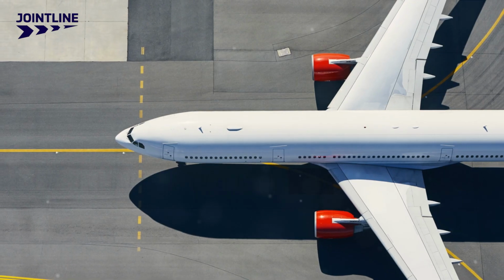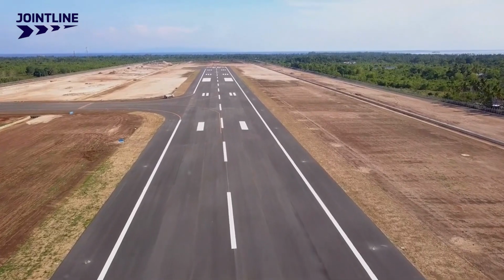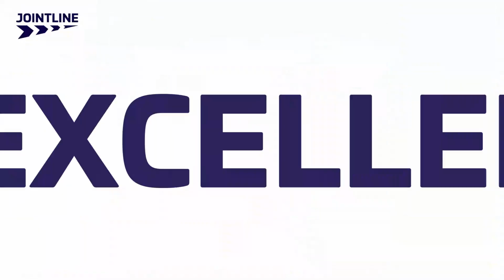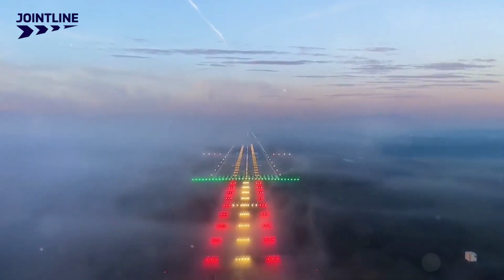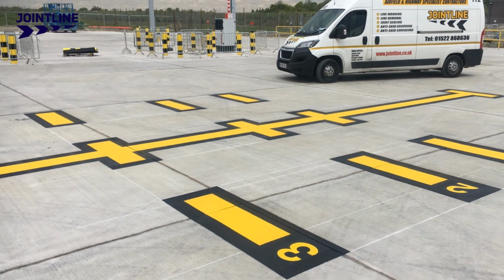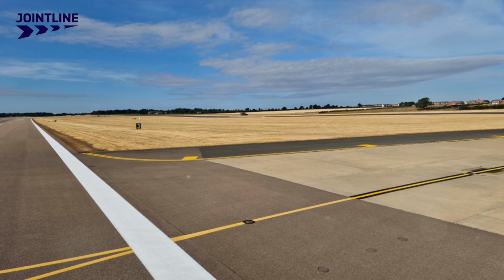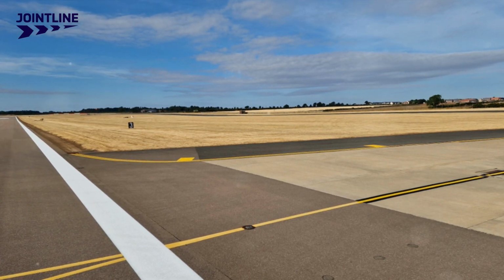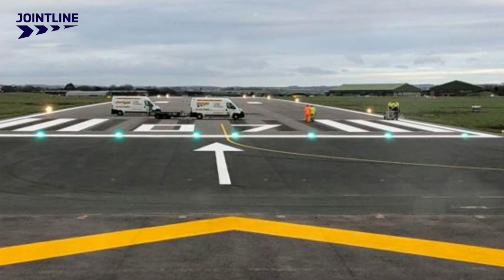Jointline - The Art of Airfield Line Marking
Jointline has vast experience in airfield and airport line marking, and we continue to be the market leader for the UK’s airports, airfields, and MOD bases. Line marking is an essential element of the airfield infrastructure, from full runway markings to the delineation of taxiway markings or identifying any potential hazards. Jointline’s experienced staff have the knowledge and expertise, along with state-of-the art equipment, to implement surface markings that comply with strict regulations.